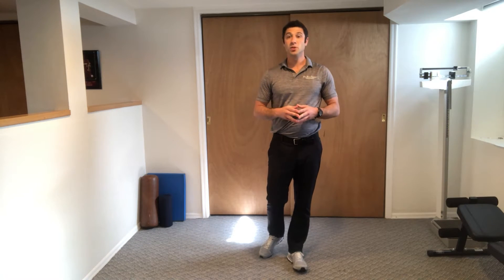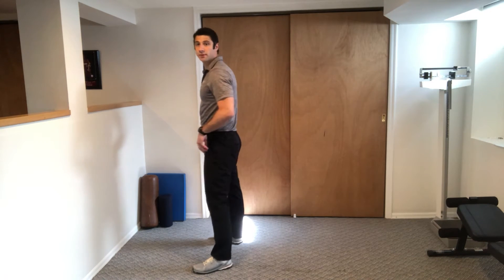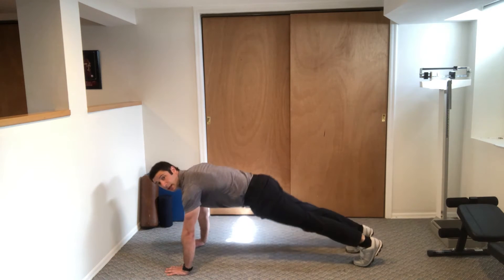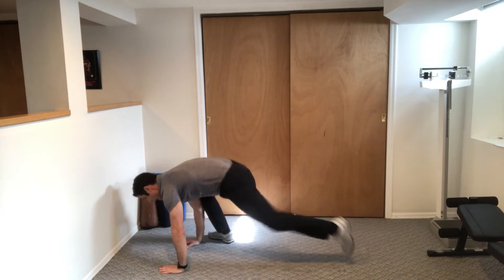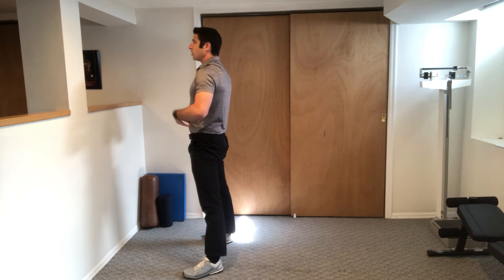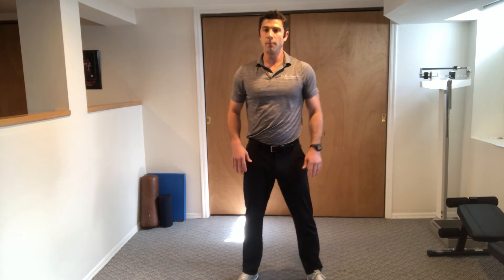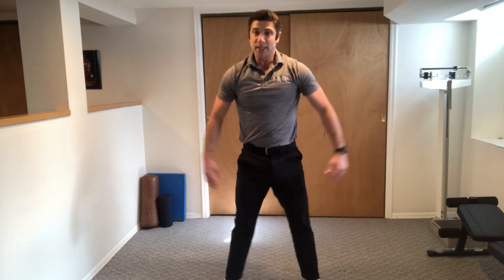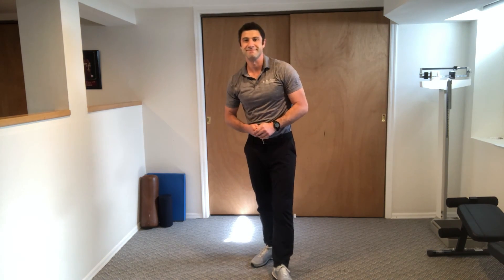Modified Burpees with a Push Up